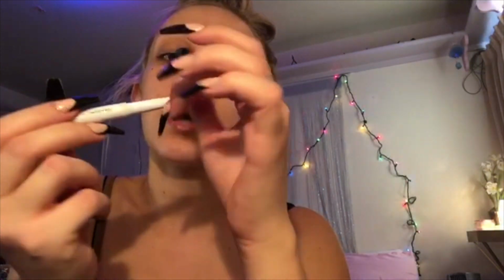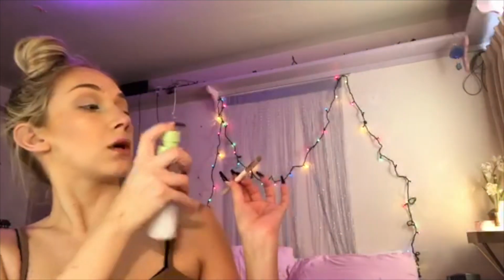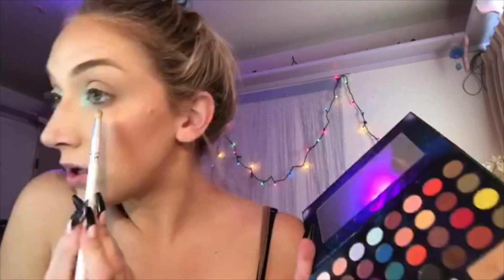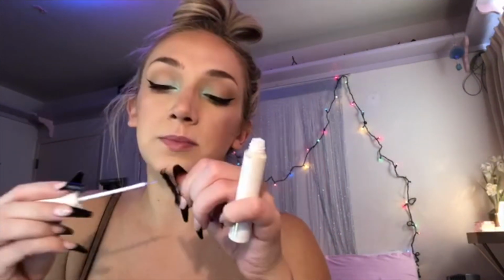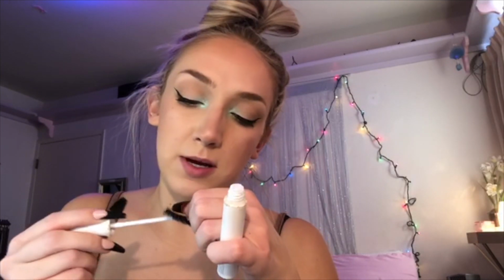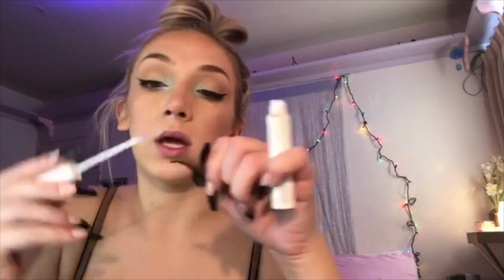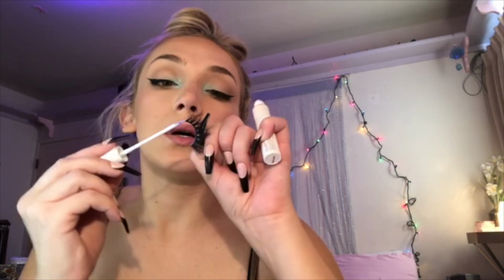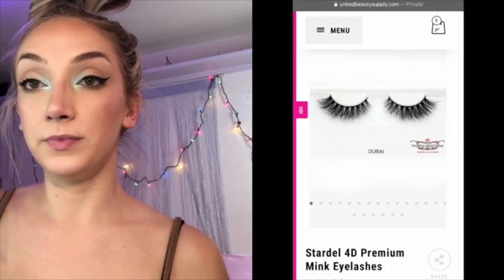My Makeup Routine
Leave me a comment about any products you were wondering about. I will answer any I get! Hope you enjoy!